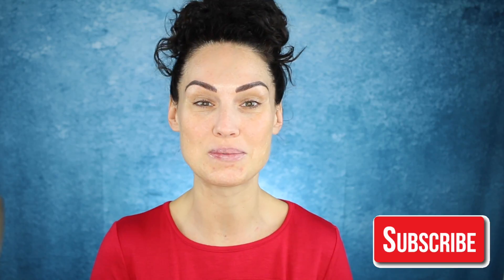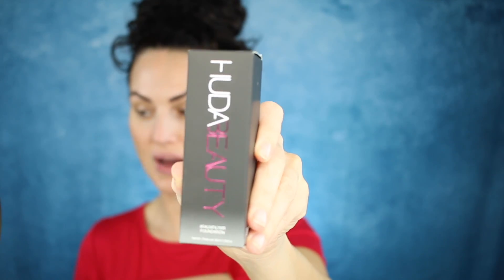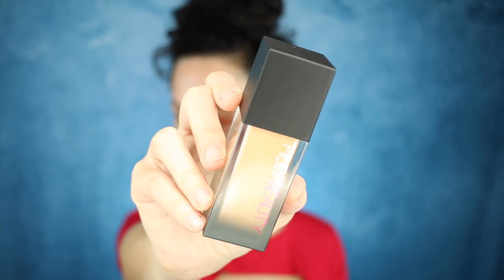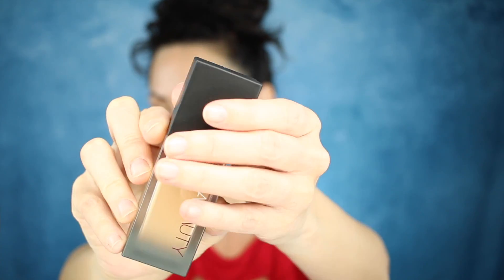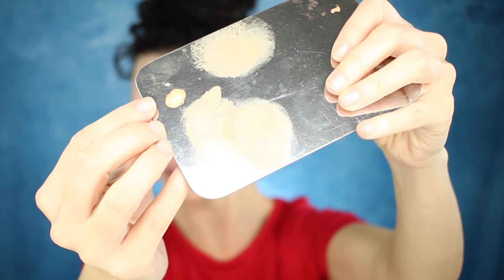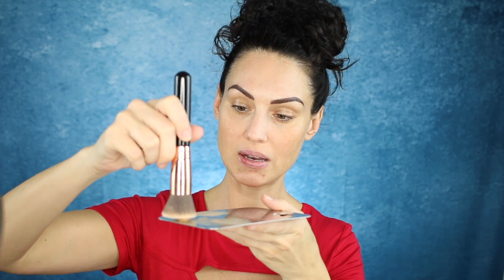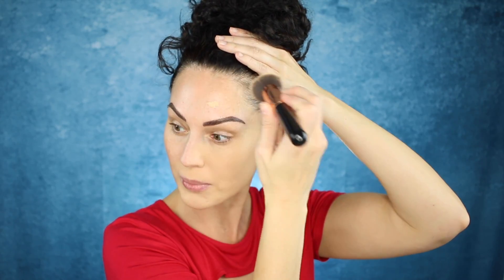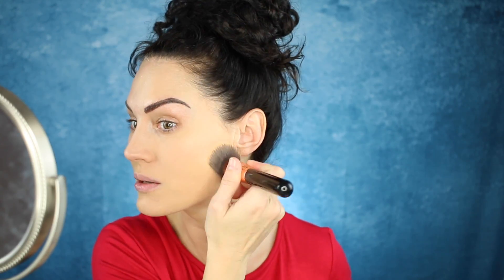HUDA BEAUTY FAUX FILTER FOUNDATION | 1st Impression & Review | The Glam Belle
Hey Glam Fam! In today's video I test out the Huda beauty faux filter foundation for the 1st time. I give you my honest first impression and review as well as give you all the details YOU need to know about this product. Do I love it? Do I hate it? you have to check out my video to find out!